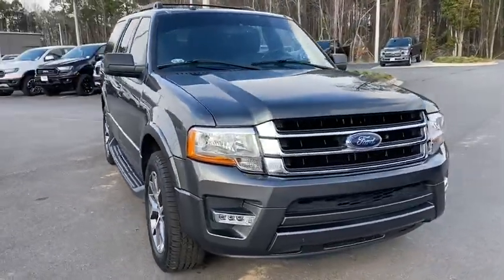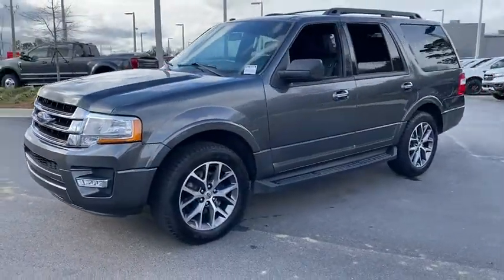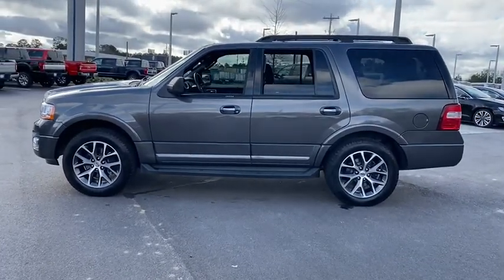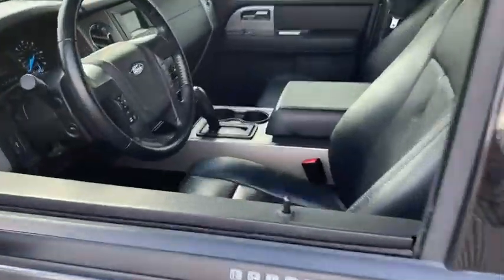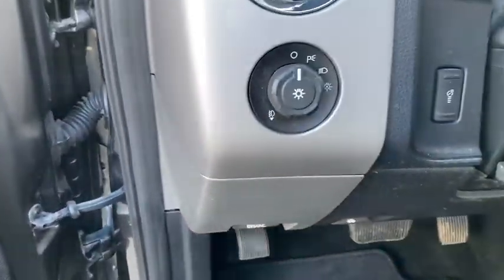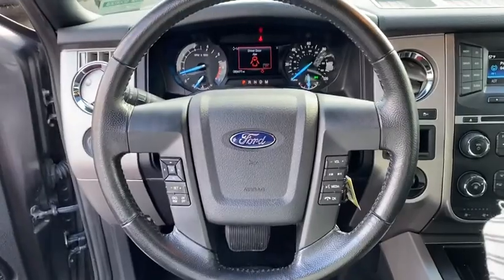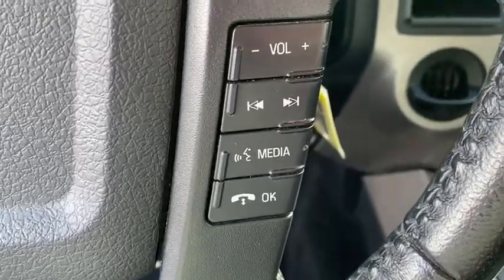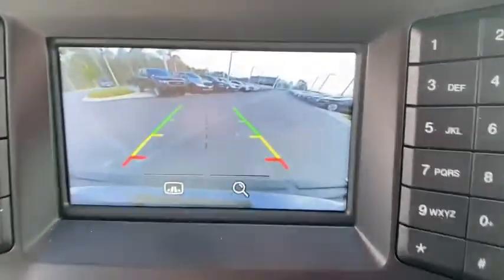2017 Ford Expedition Statesboro, Metter, Augusta, Dublin, Claxton, GA SEX9036B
Magnetic Used 2017 Ford Expedition available in Statesboro, Georgia at J.C. Lewis Ford Statesboro. Servicing the Metter, Augusta, Dublin, Claxton, GA area.

SERVICES:  New Battery.  New Filters for Oil and Engine.  New Brakes.  New Windshield Wipers.  brbrClean CARFAX. Leather Seats, Reverse/Backup Camera, Power Liftgate, Heated Black Power Mirrors w/Spotter, Power Driver Seat, Remote Keyless Entry, Roof Rack, SiriusXM Satellite Radio, Speed Control, 3rd Row 60/40 PowerFold Split Seat, 172 Point Inspection completed by our Factory Certified & ASE Trained Technicians, CLEAN HISTORY/NO ACCIDENTS, Recent Oil Change, Vehicle Detailed, Equipment Group 201A, Front Fog Lights, Fully Automatic Headlights, Garage Door Transmitter, Steering Wheel Mounted Audio Controls.brbrFor your peace of mind we have included over 20 plus photos and a video, so you can judge the condition of the vehicle yourself. As you do your comparison shopping, you will see J.C. Lewis Ford offers some of the best values in the market. We will provide you with a CarFax report. Recent Arrival!brbrJ. C. Lewis has been in the automotive business for over 100 years.